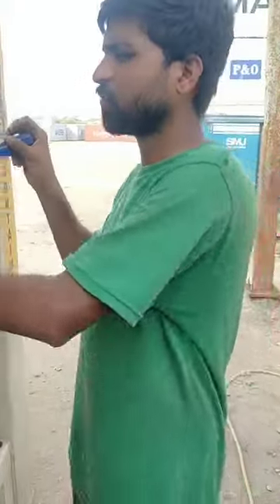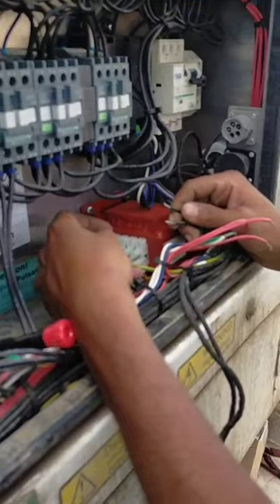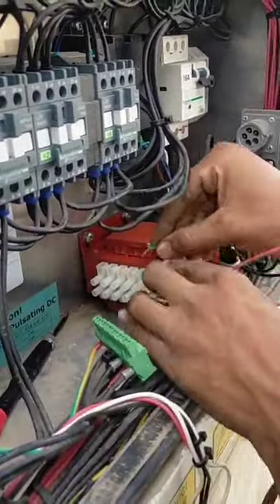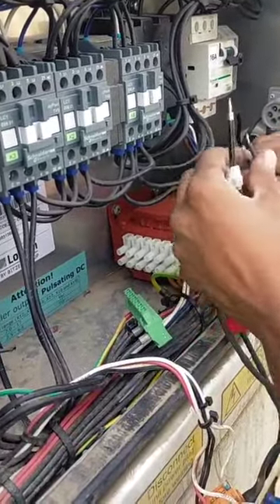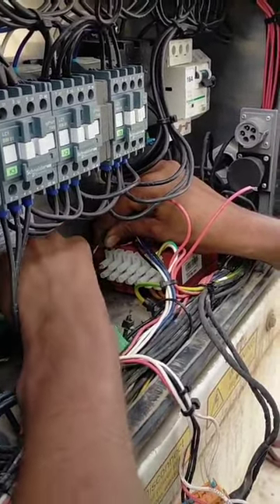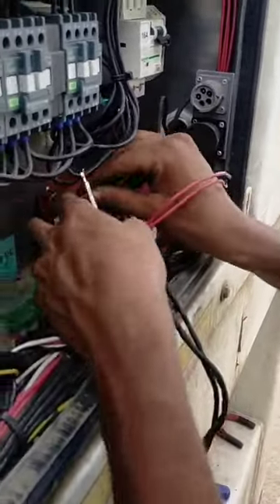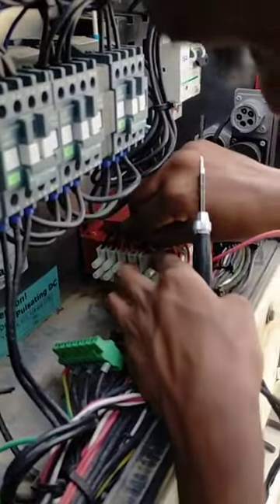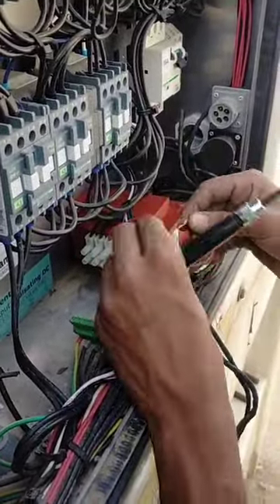star cool transformer CIM6